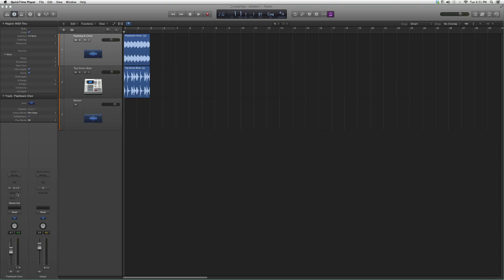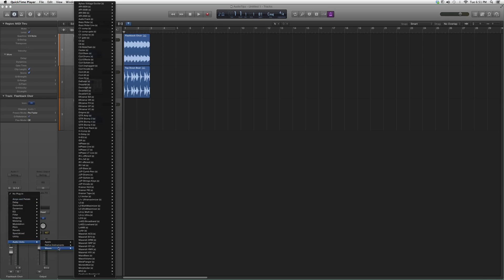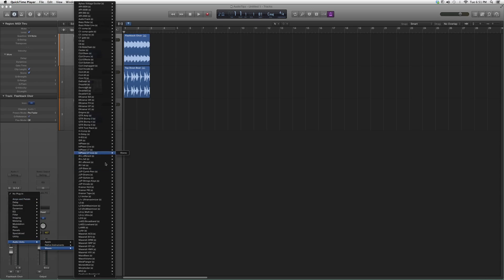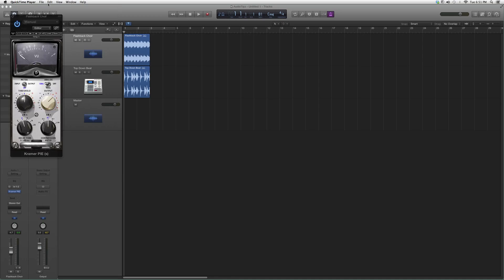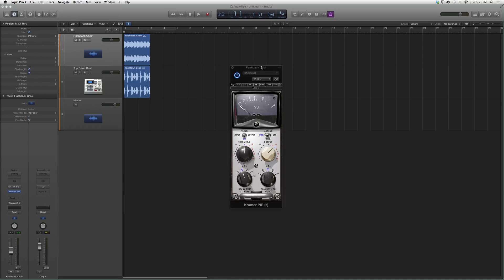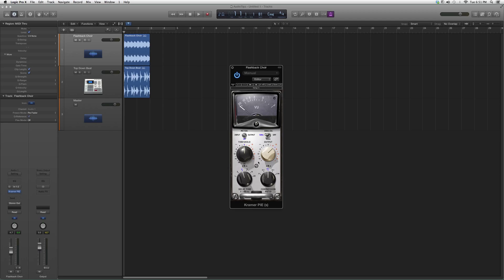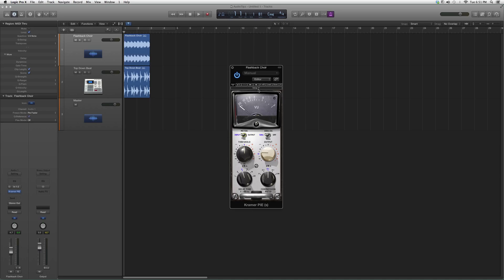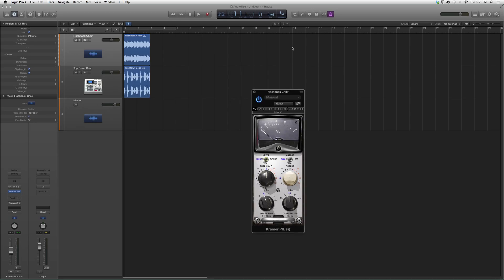168 Waves Kramer PIE In Logic Pro